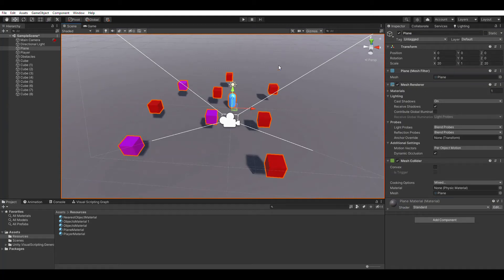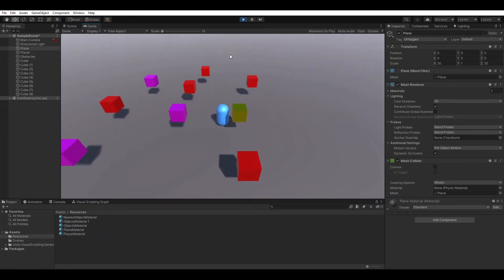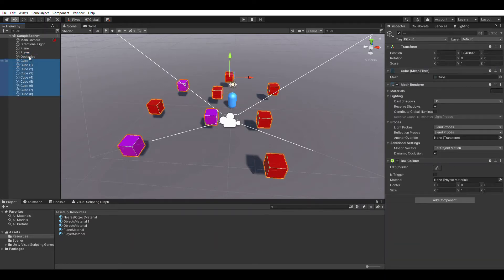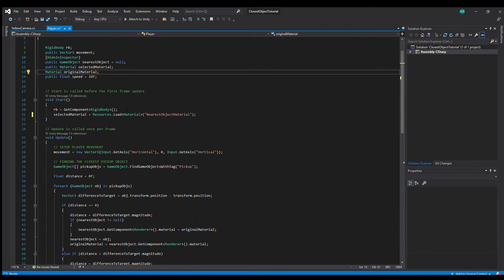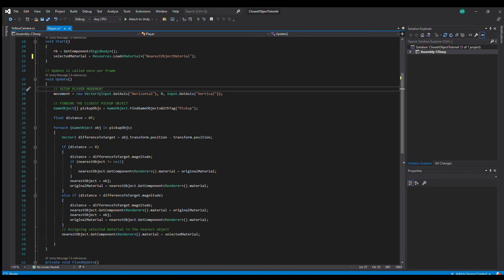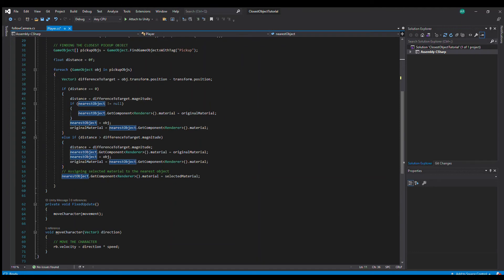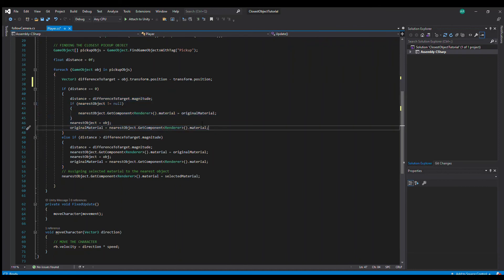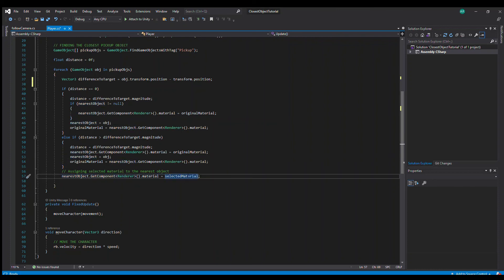Changing material of the closest object Unity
I was trying to find a solution to this problem for a few days and when I did I thought I should share it with you guys, if you have questions leave them in the comment section below and if you enjoyed it and want to support me click on the like button and subscribe to my channel as I will be uploading more content soon.